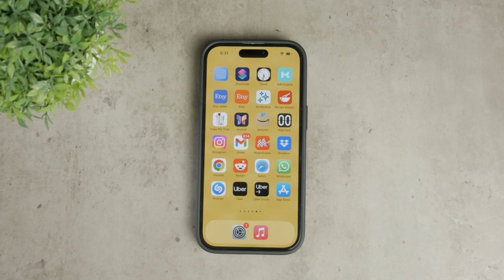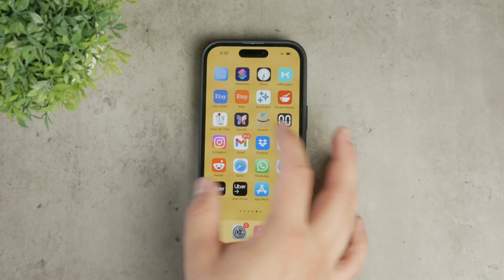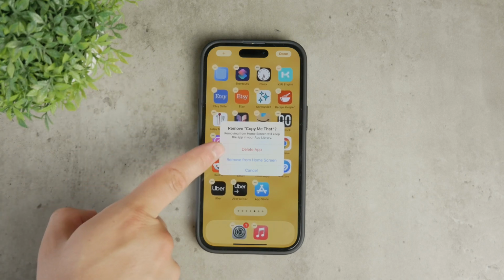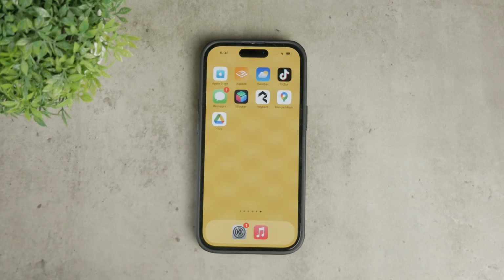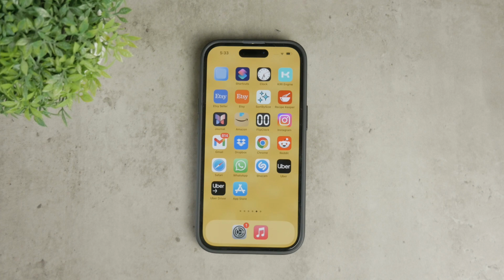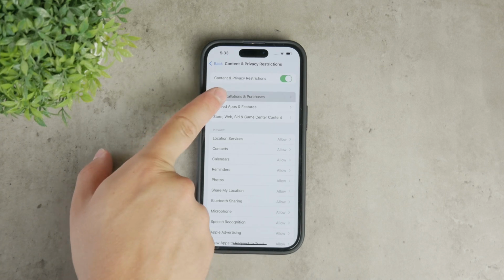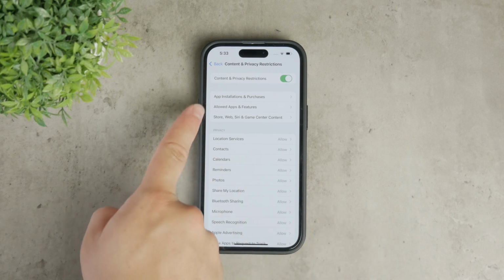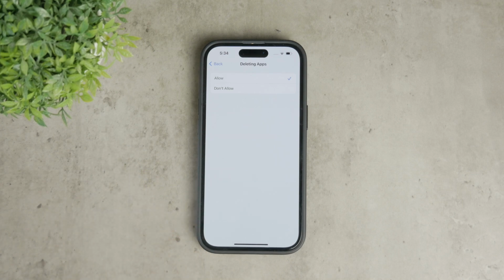How to Enable Deleting Apps on iPhone (tutorial)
In this video, we will show you how to enable the option to delete apps on your iPhone. Follow our step-by-step guide to adjust your settings and regain control over app management. Perfect for those who need to manage their device storage and app usage. Watch now to learn how to enable deleting apps on your iPhone.